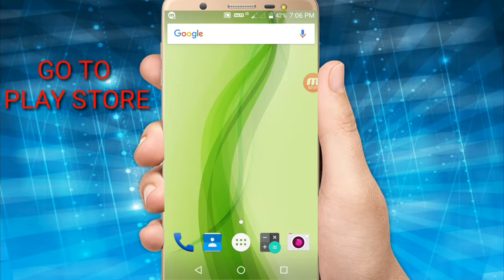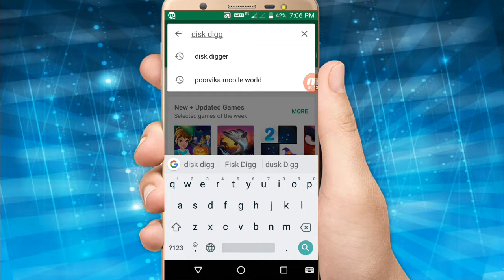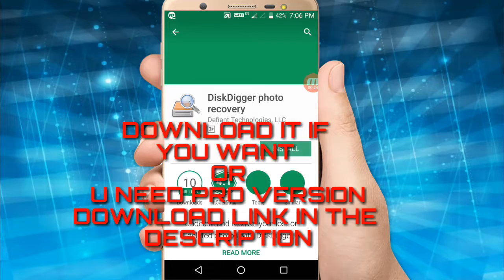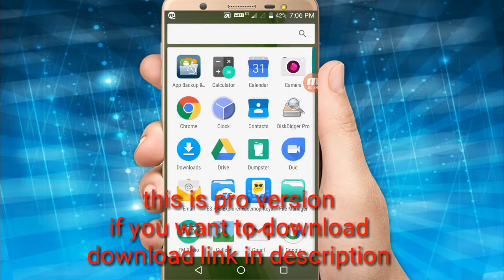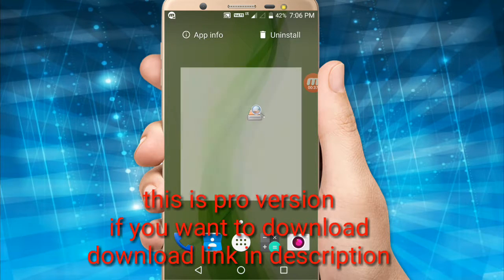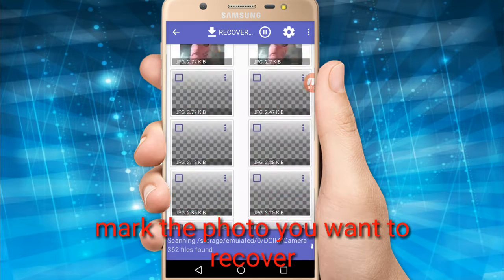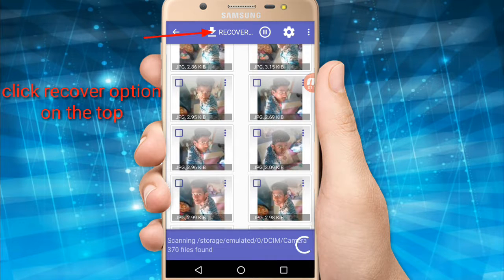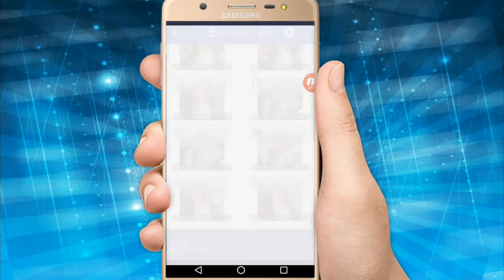How to Recover any deleted photo on your Android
In this video we show how to recover any deleted photo on your Android device, simple way to recover,

In Google play store disk digger is not pro mode

If you want to download PRO mode download link is below